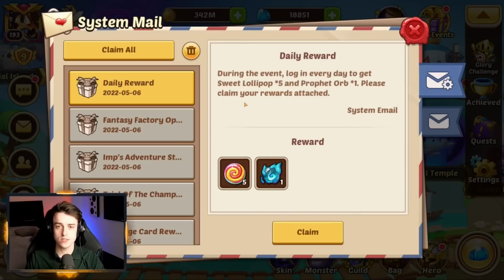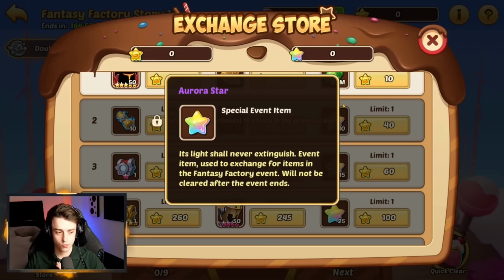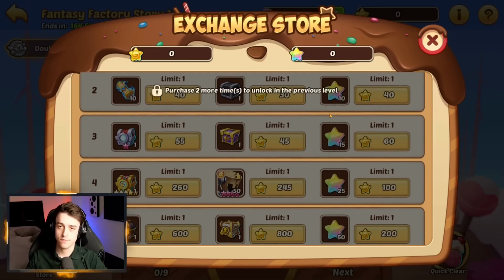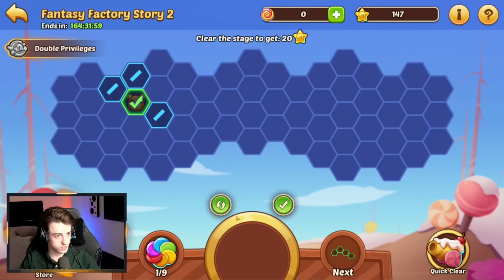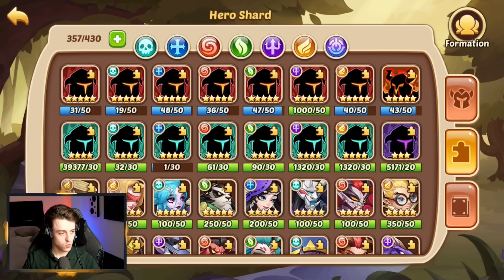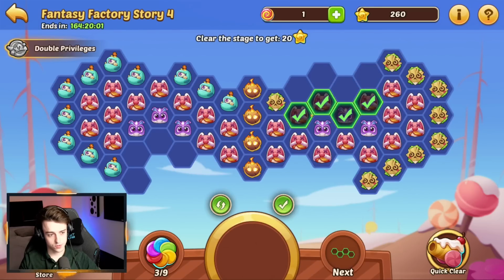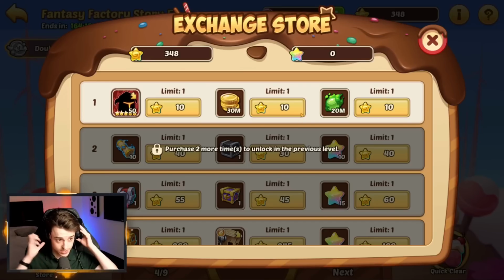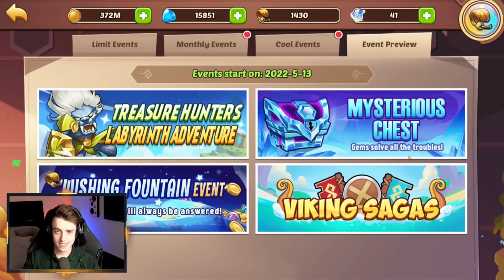Understanding the NEW Lollipop Fantasy Factory in IDLE HEROES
Let's wrap our heads around the brand new Lillipop Fantasy Factory event that just got added to Idle Heroes.